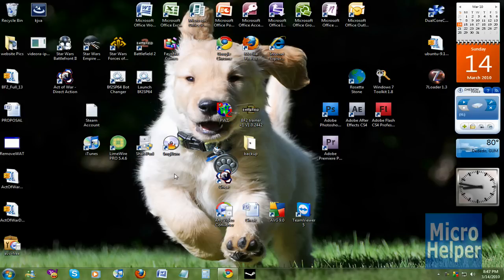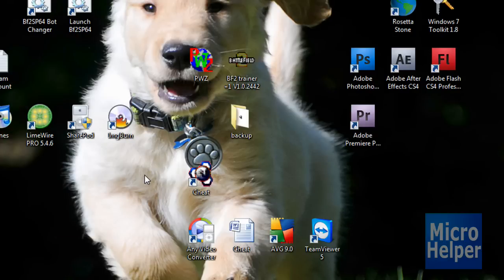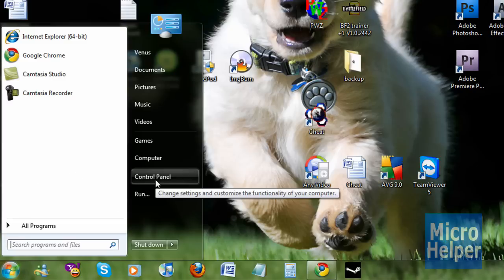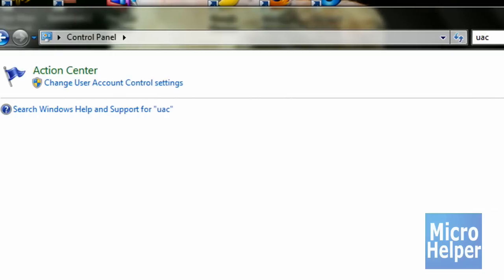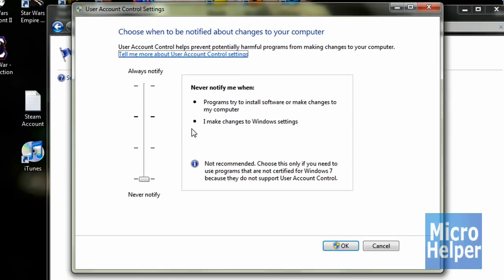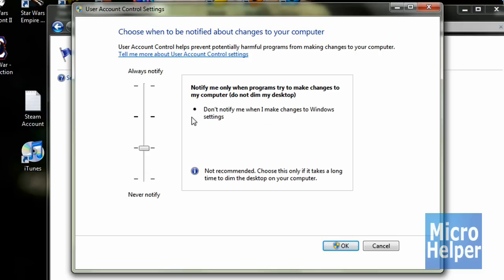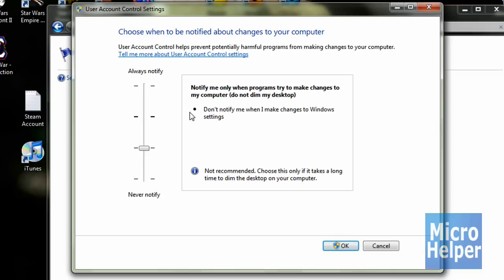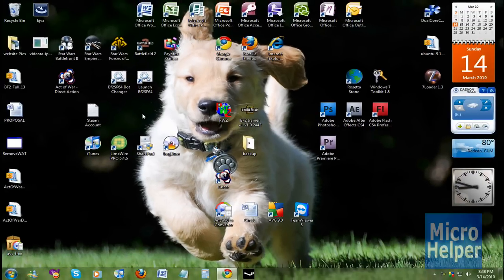How to Disable/Change the UAC on Windows 7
If you're a previous user of Windows Vista.

And you get annoyed on Windows 7 from the UAC (User Account Control)

You can disable it easily by disabling it from aggravating you .

watch the video for further Instructions

MicroHelper's Webiste